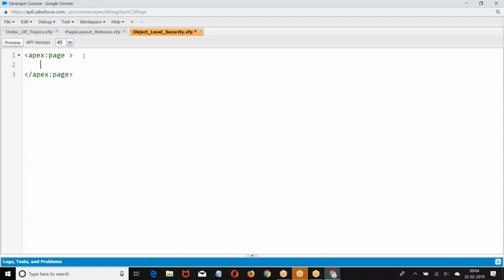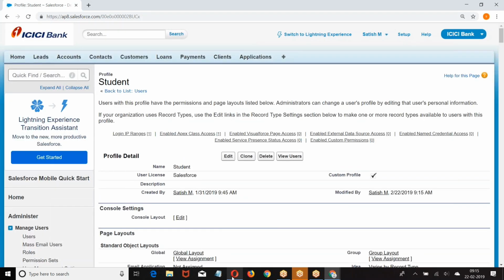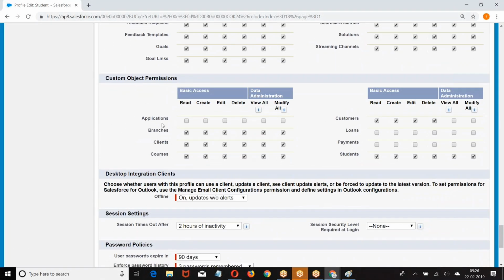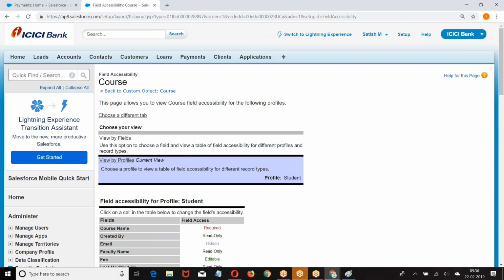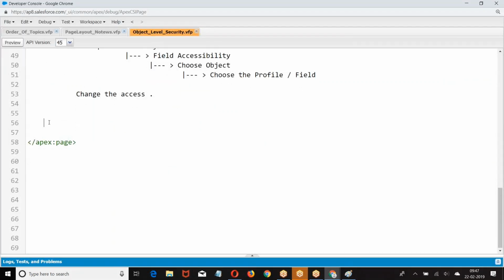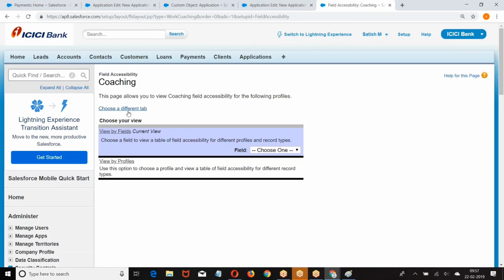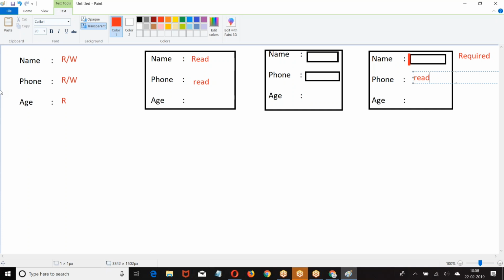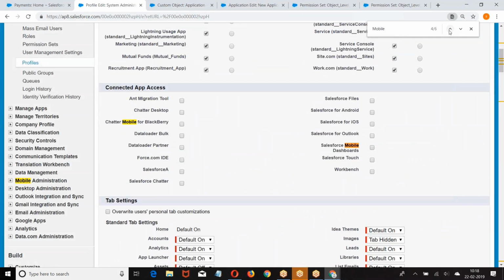Salesforce Object Permission - salesforce admin tutorial for beginners salesforce administrator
Salesforce  Object Permission
Salesforce Administrator  Beginner to Expert
Lec - 19  Salesforce  Object Permission
salesforce admin tutorial for beginners
salesforce admin
salesforce administrator

To Join Offline Classes Visit:
VSoft Technology
Comment Please